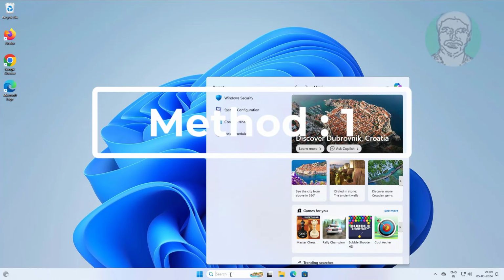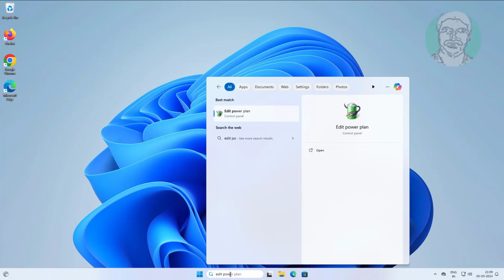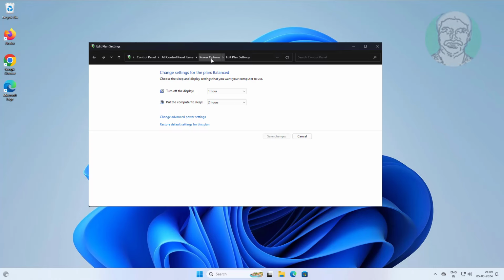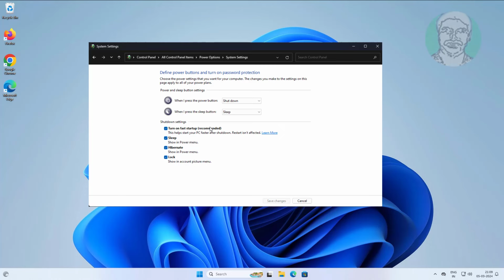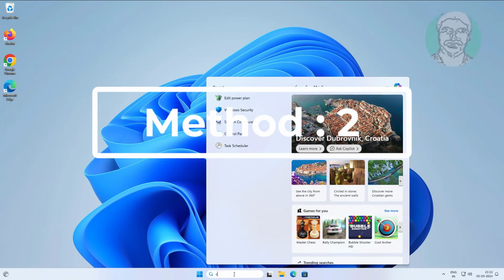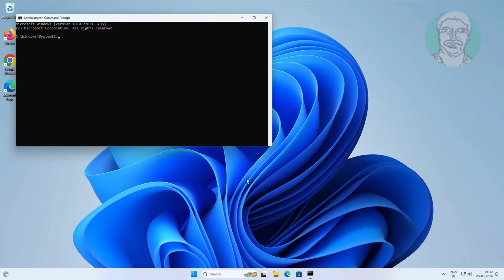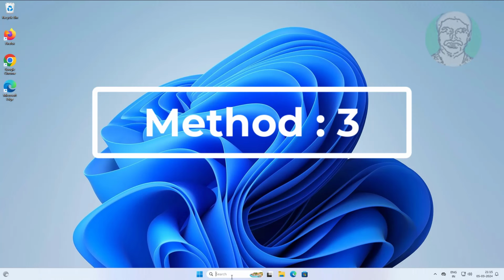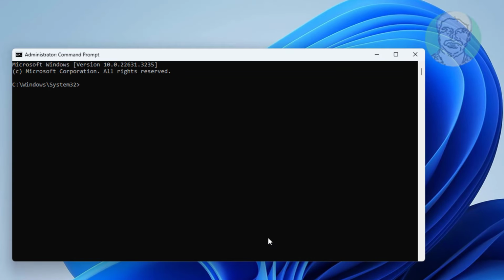Fix PC or Laptop Won't Turn Off After Clicking Shutdown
This Tutorial Helps to Fix PC or Laptop Won't Turn Off After Clicking Shut down

00:00 Intro
00:09 Method 1 - Edit Power Plan
00:41 Method 2 - Hibernation
01:16 Method 3 - Run A Command
01:32 Closing